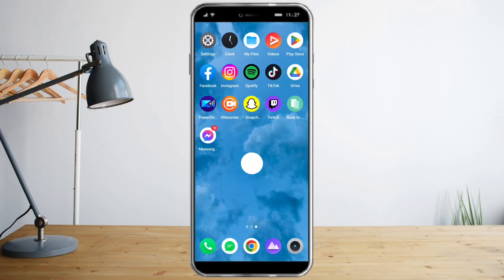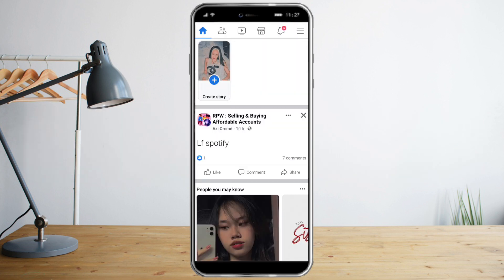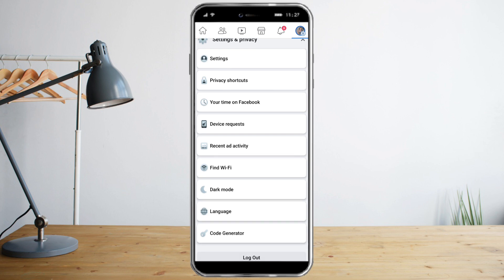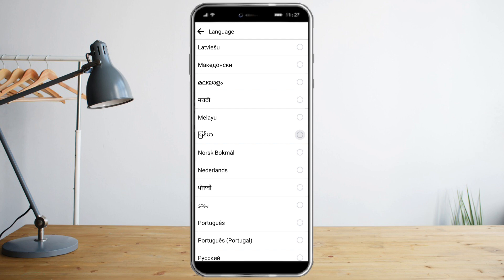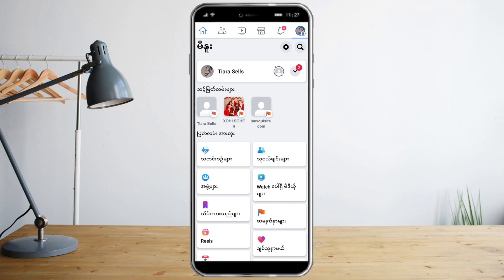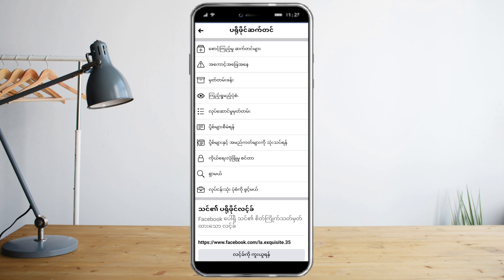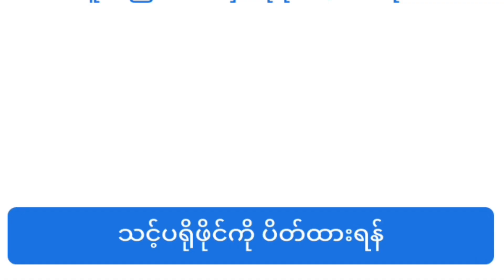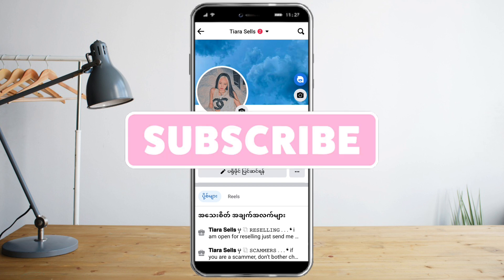How To lock Facebook Profile 2023 In 2 MINUTES! (NEW UPDATE METHOD)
In this video I'll show you How To lock Facebook Profile 2023 In 2 MINUTES! The method is very simple and clearly described in the video. Follow all of the steps & you will know in 2 minutes how to lock your Facebook profile.